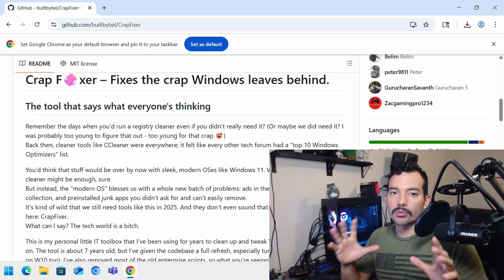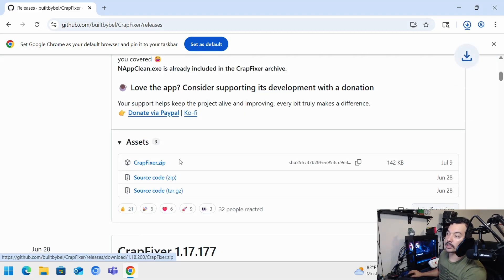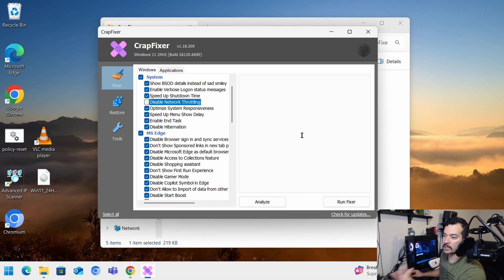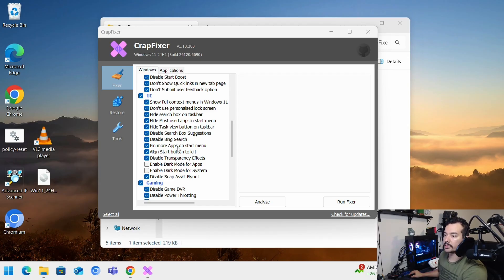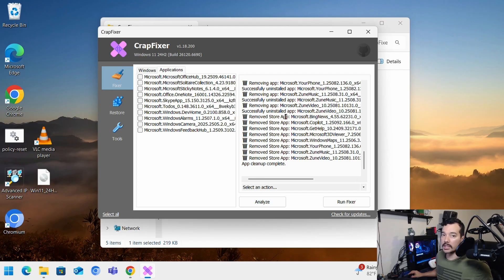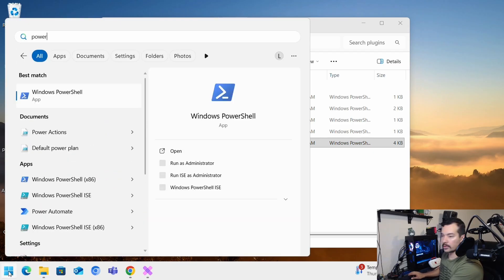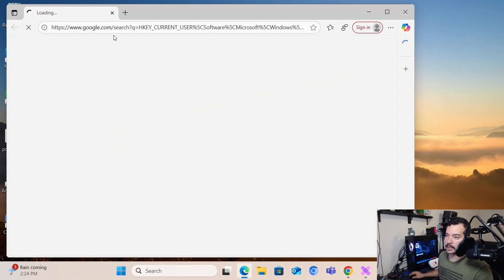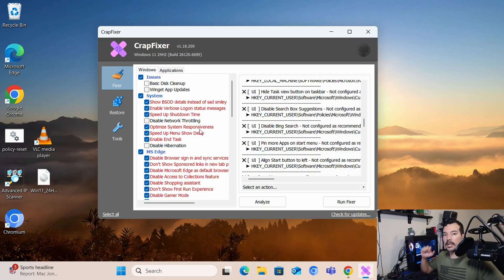Fix Your Windows with a POWERFUL Debloater!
Optimize your PC by learning how to debloat windows and remove bloatware. This video will help you optimize windows 11 and disable windows telemetry. You can also apply some of these tips on windows 10 to improve performance.